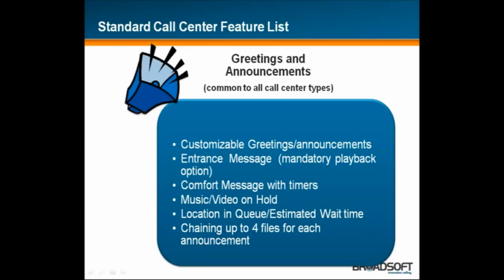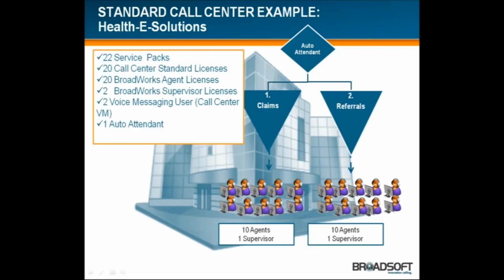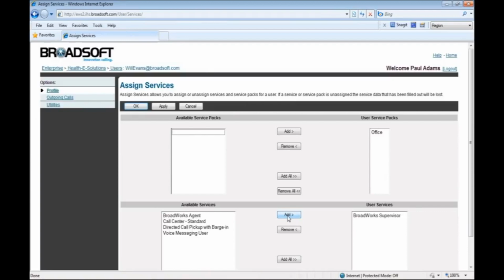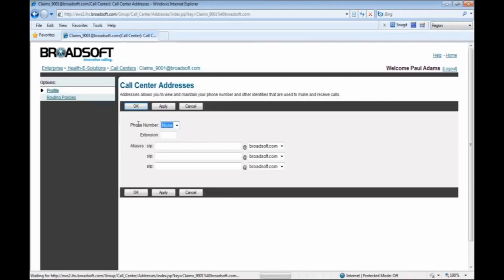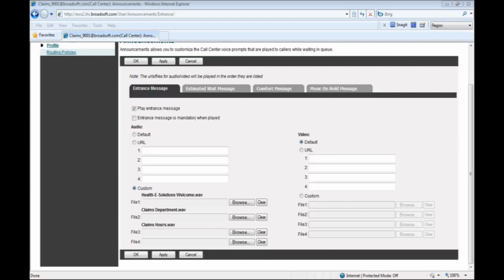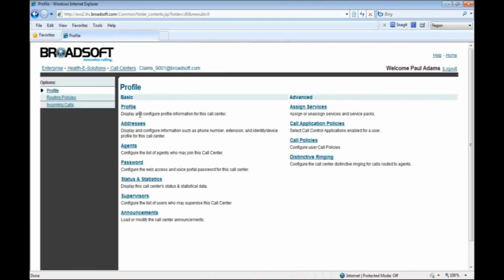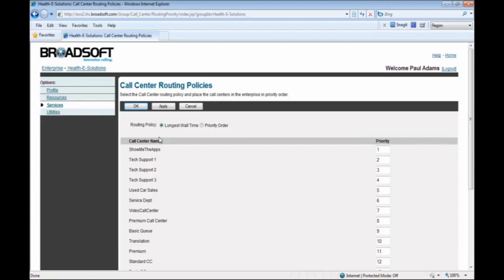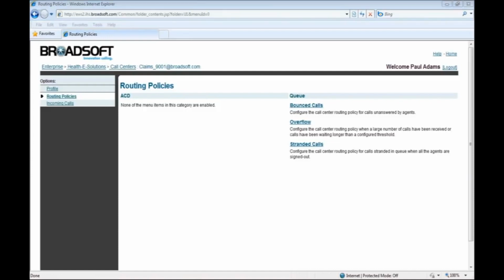Mitel Call Center Release 17: Standard Call Center